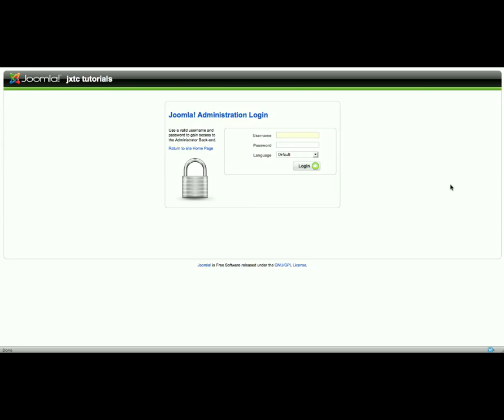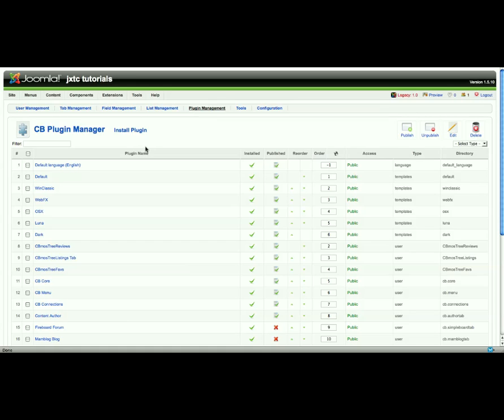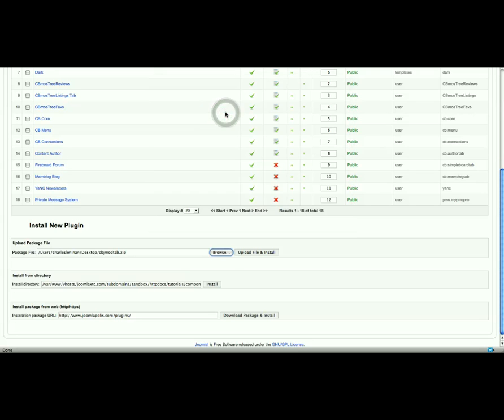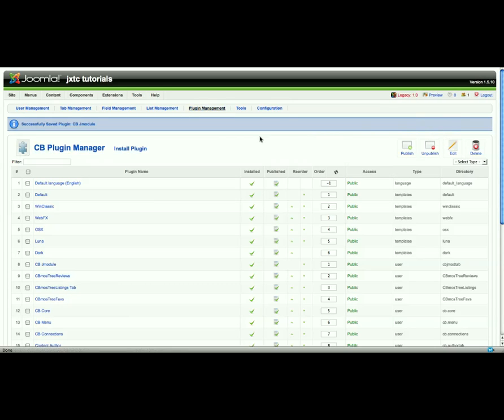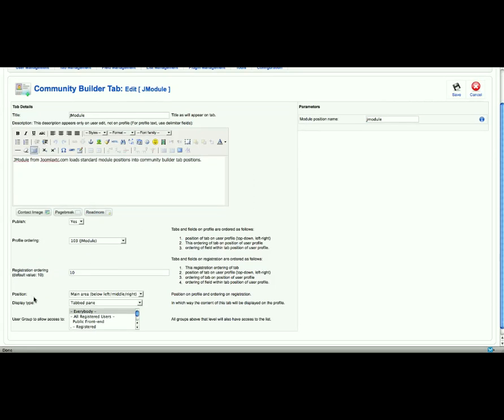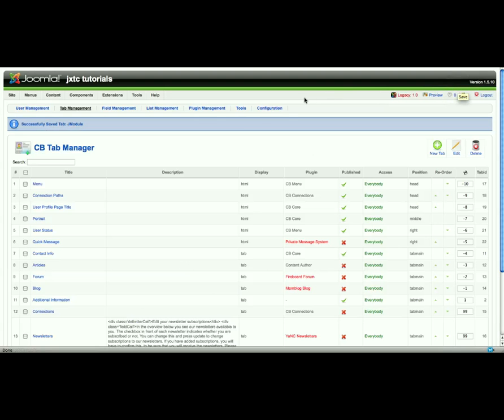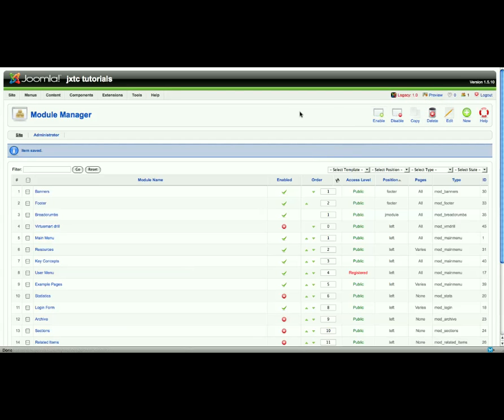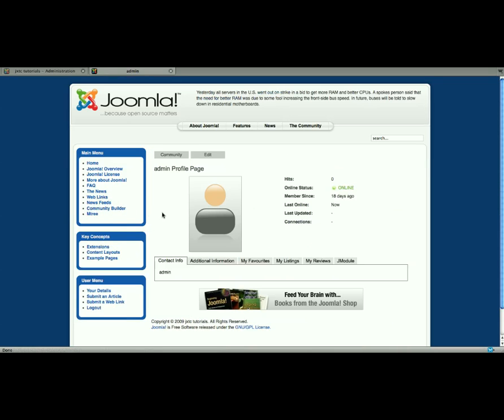JoomlaXTC Community Builder J!Module Tutorial